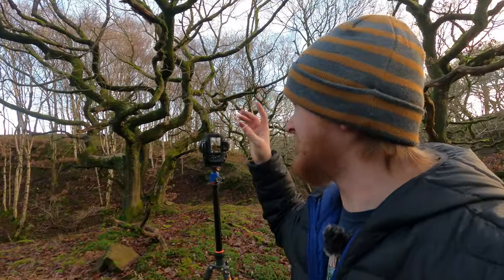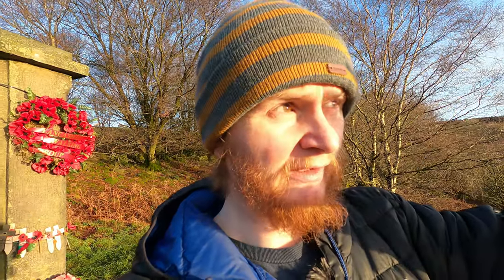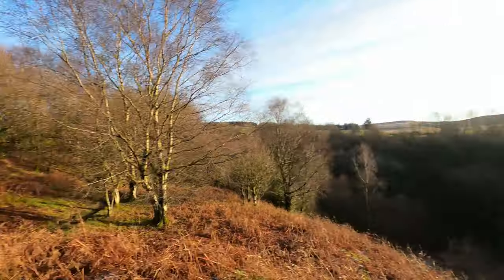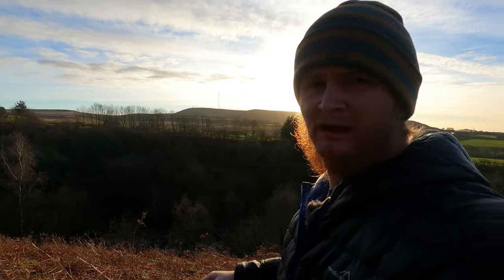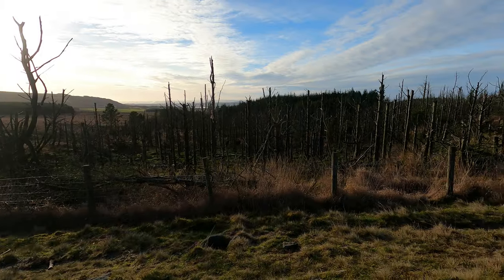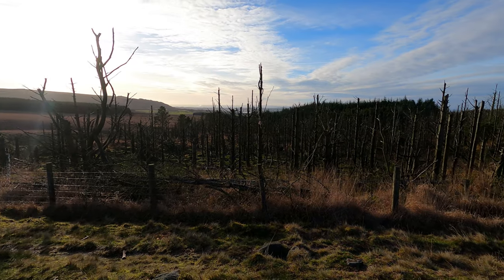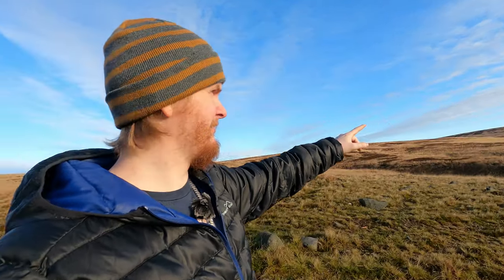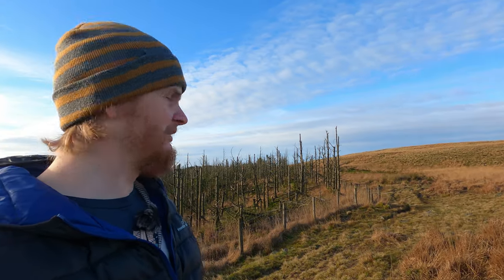Snowdonia from Rivington?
Can you see the Snowdonia mountain range from near Rivington?
I head out on a little woodland walk on the West Pennine Moors, taking in a couple of locations before capturing the Snowdonia mountain range from just above Anglezarke near Rivington. 70 miles as the bird flies and it was a lovely sight to behold.

(if you buy via these links I may receive a small % at no extra cost to yourself)